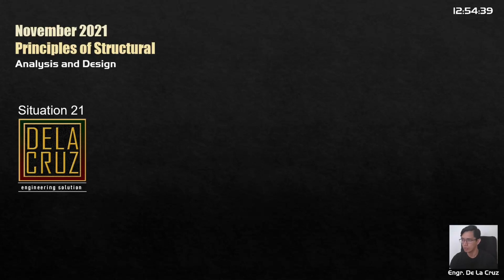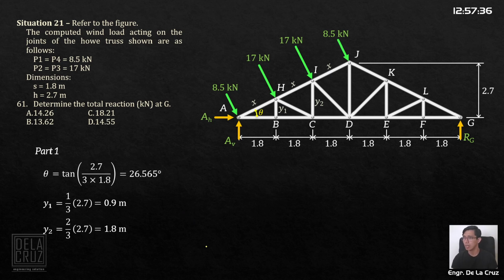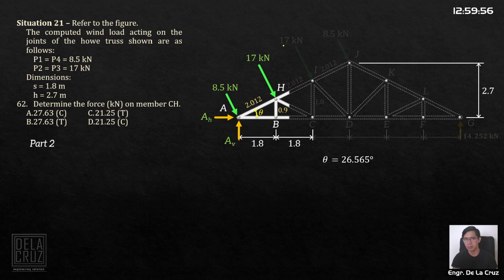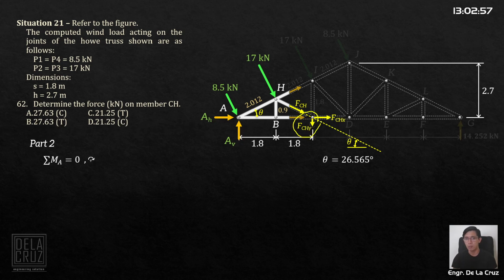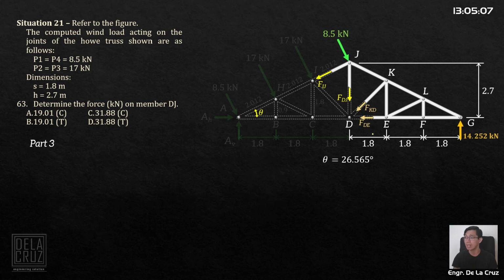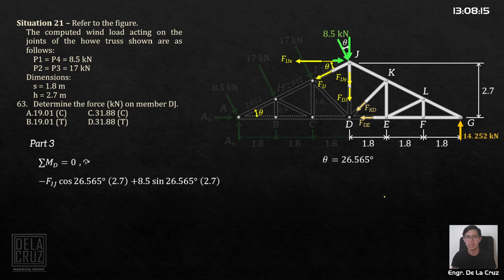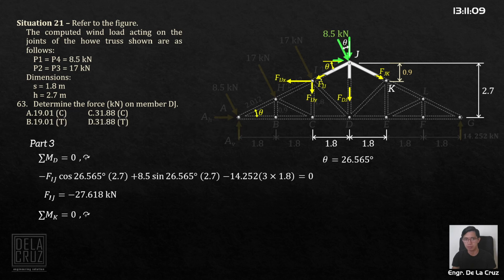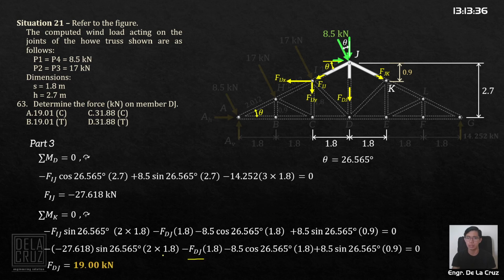2021-November CELE PSAD (Sit 21)